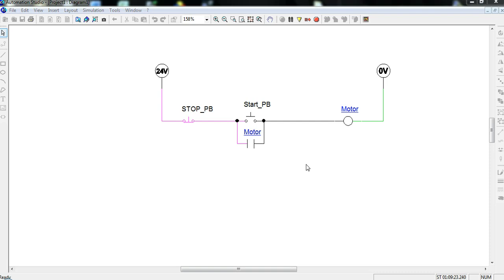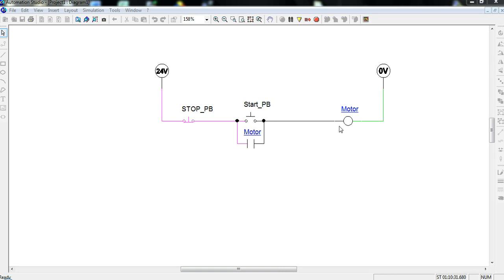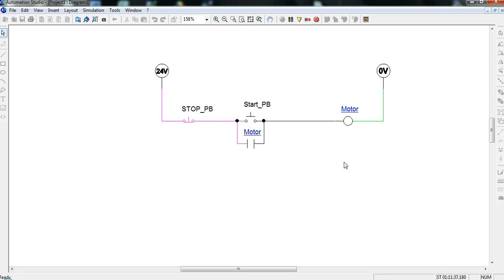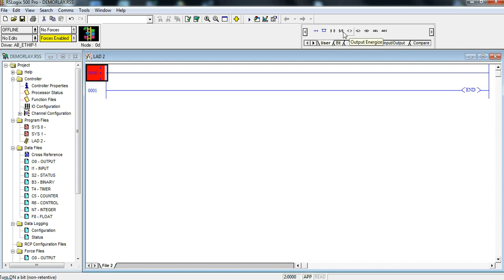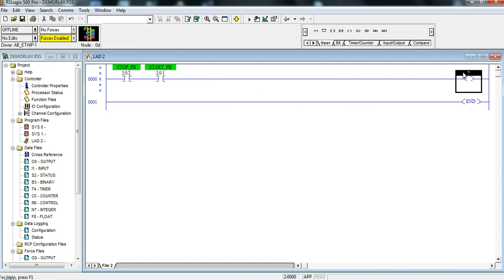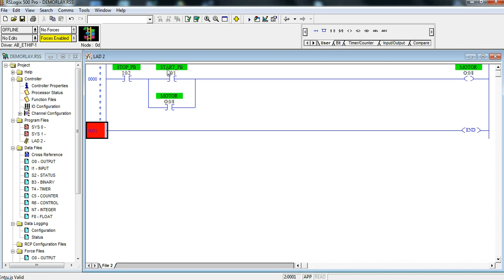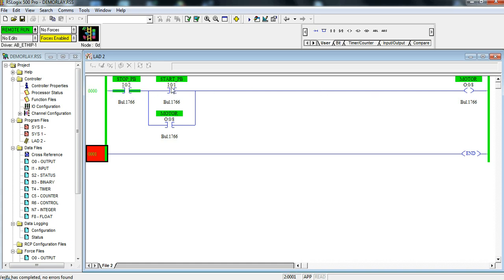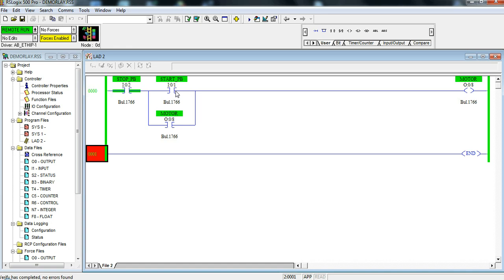Stop/Start Seal Relay circuit Converted to ladder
Converting Relay logic to PLC ladder Logic using RSlogix500 and a Allen Bradely Micrologix 1400 . Introduction to plc programing. This video shows ladder logic  sample of a hard wired relay of a motor control start start circuit.